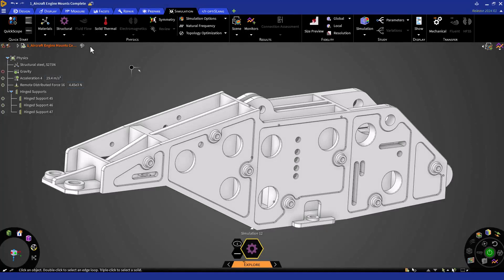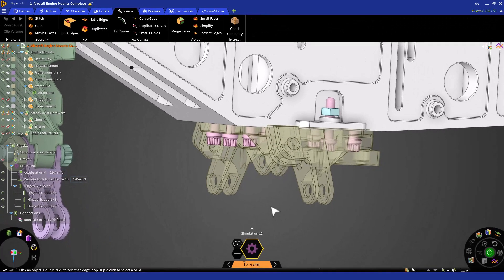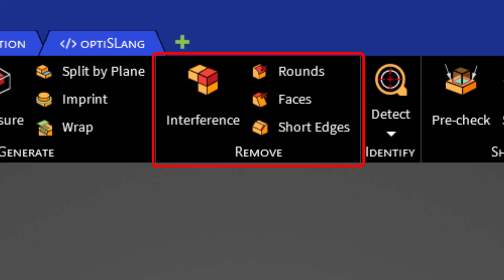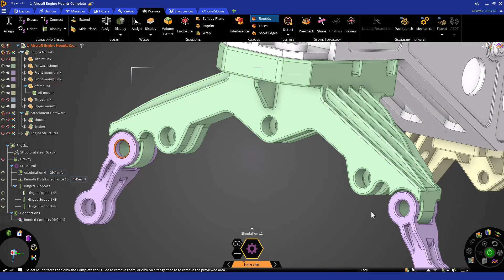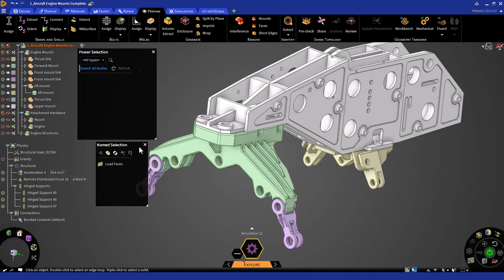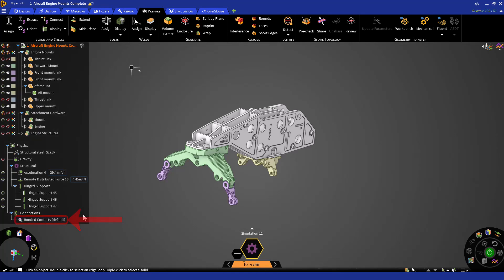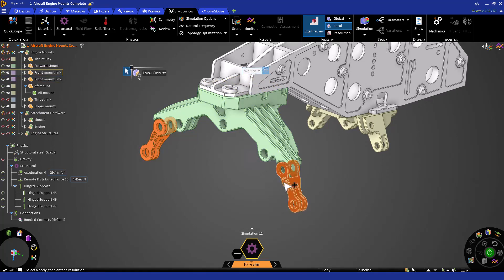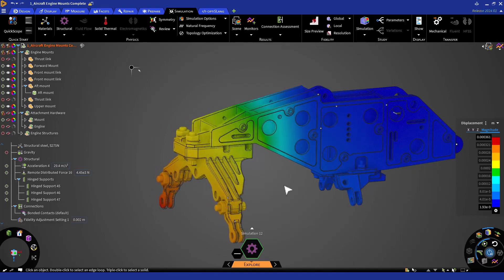Assembly Setup – Lesson 4, Part 1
In this video, you will learn how to include more parts in your simulation model to get more realistic results. You will also see how to modify the existing physics settings to apply them to all the parts in your model. Additionally, you will discover how to repair and prepare the geometry of your model to avoid errors and speed up the solution process.